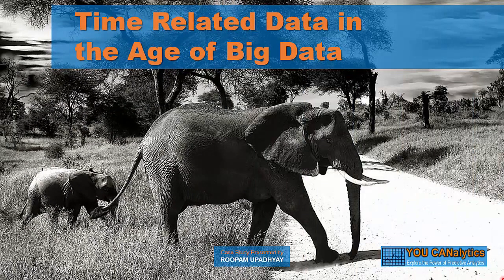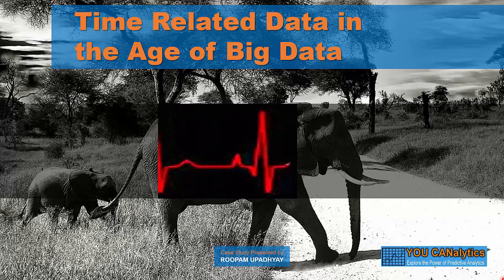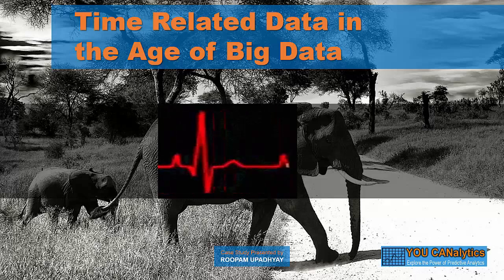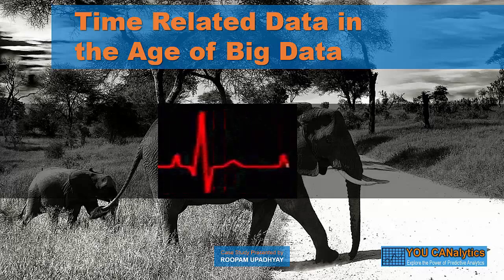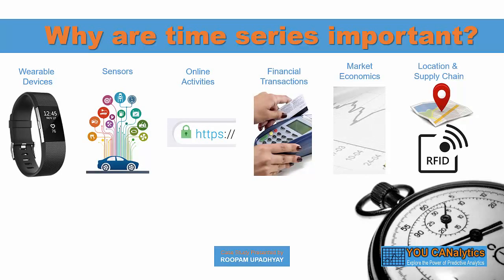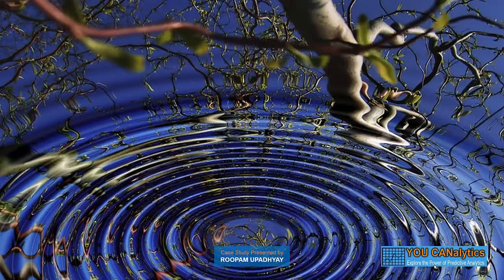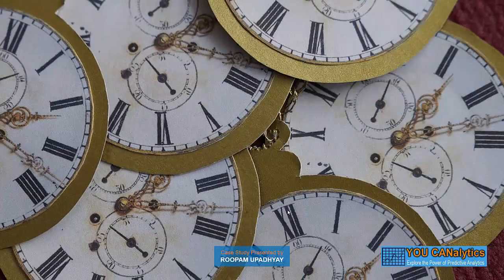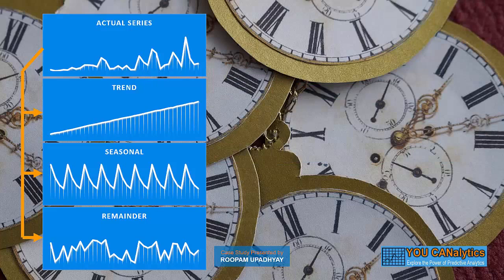Business Forecasting | Case Study Example | Data Science & Analytics | YOU CANalytics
Dear readers, watch the first video case study example on YOU CANalytics. This was my first attempt at the video presentation and I must say it is damn hard to speak while staring at your computer. I have come away with a new-found respect for the folks who could effortlessly dart monologs at their machines. I am old fashioned and prefer the art of conversation with warm human bodies. I hope I will evolve with time. Let me know your feedback and/or suggestions on ways for me to improve on this new medium.

In this video, I have covered these topics: importance of time-related (temporal) data in the age of big data, an open and imminent problem for aspiring data scientists; business forecasting and prediction with huge amount of data capture on the time scale; physics, randomness, and determinism; my own career transition from physics to data science; time series modeling.